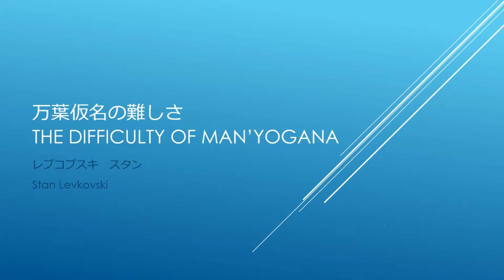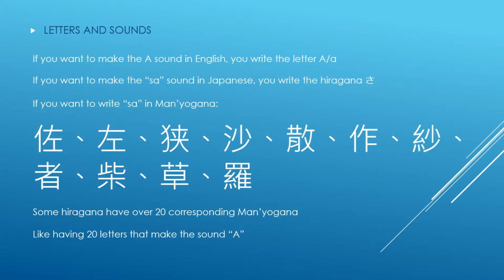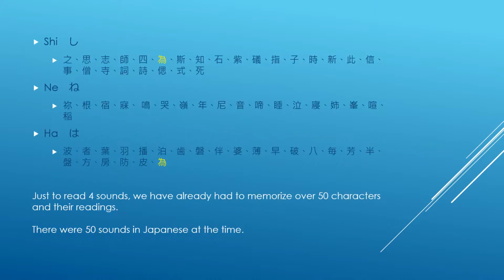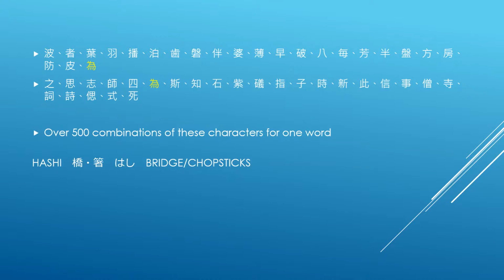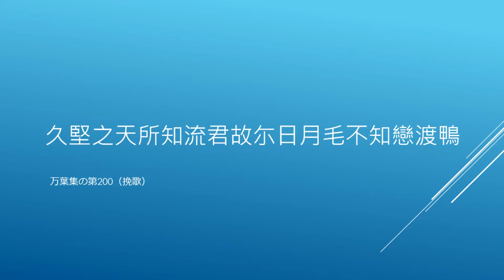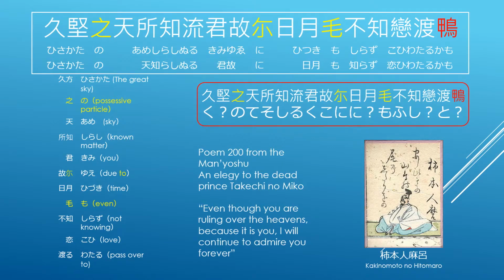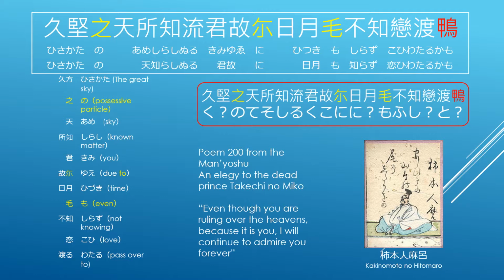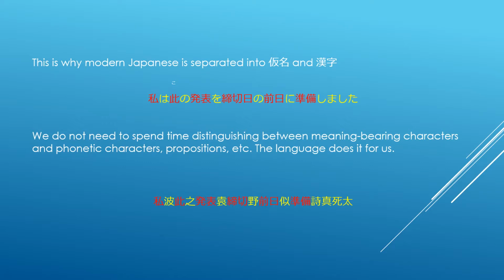The Difficulty of Man'yogana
Author: Stan.Levkovski